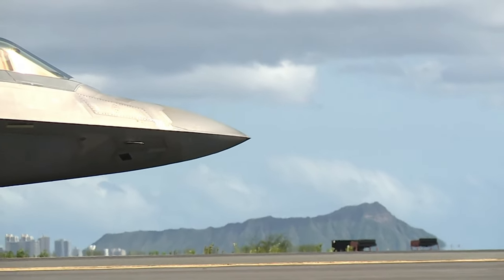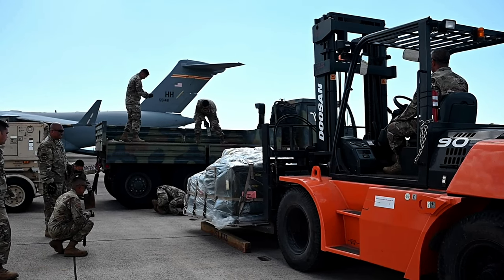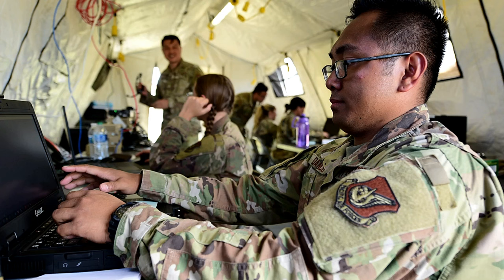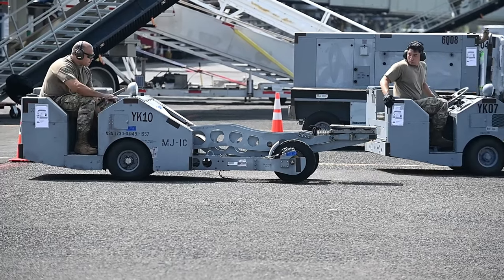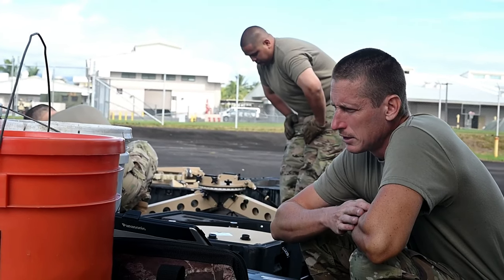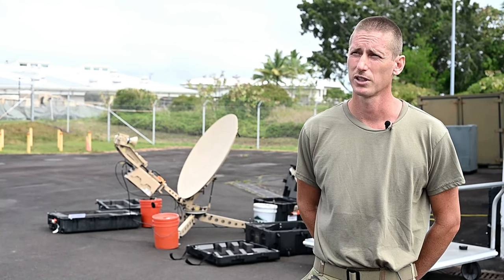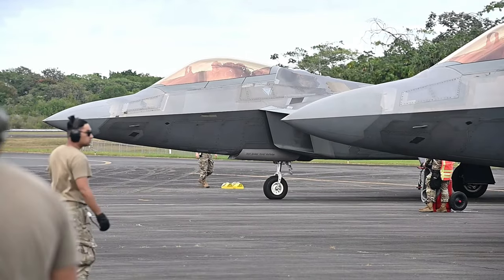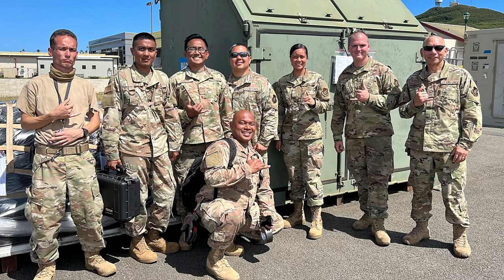Hawaii Air National Guard's holds multi-island exercise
The Hawaii Air National Guard's 154th Wing successfully executed a first-of-its-kind exercise partnering with the Nevada Air National Guard, 15th Wing, and 354th Fighter Wing Airmen on March 3 to 6.

Hawaii ANG holds multi-island exercise
JOINT BASE PEARL HARBOR-HICKAM, HI, UNITED STATES
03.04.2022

Film Credits: Video by Master Sgt. Mysti Bicoy, Staff Sgt. Orlando Corpuz, 2nd Lt. Deborah Kwan and Staff Sgt. John Linzmeier
154th Wing Public Affairs - Hawaii Air National Guard